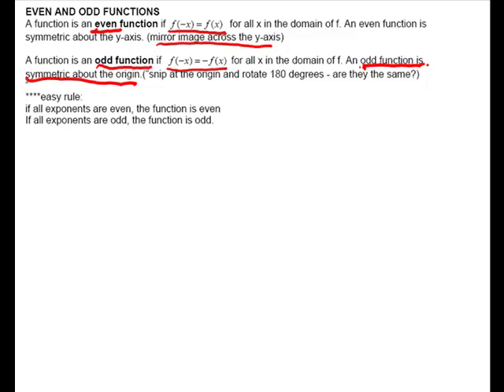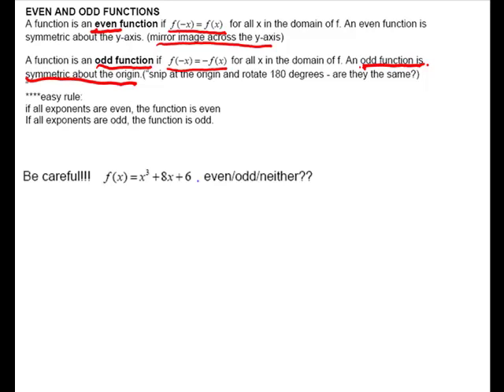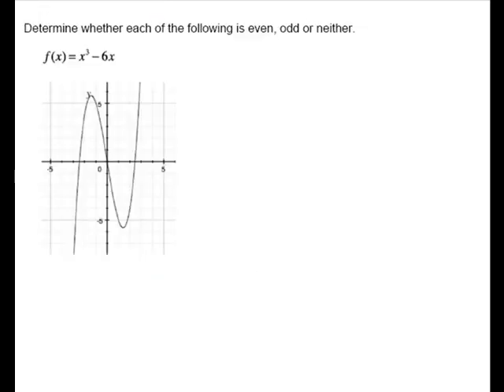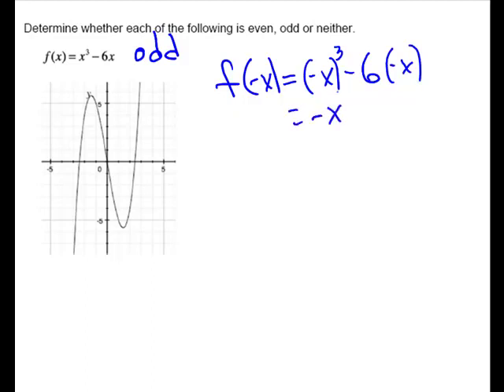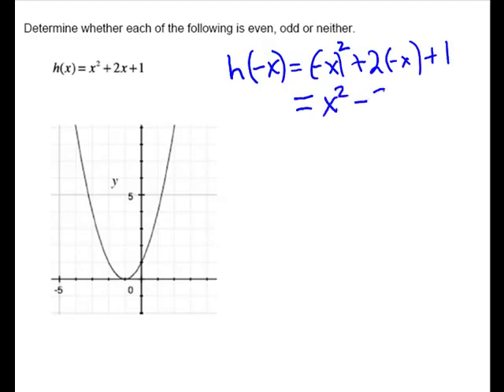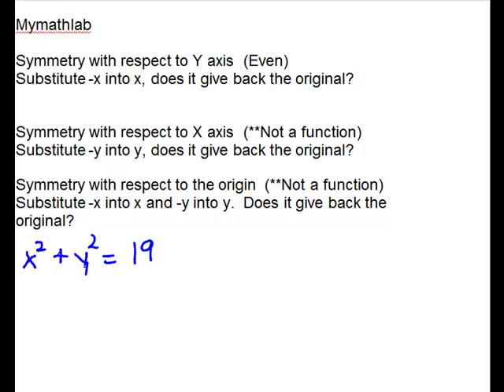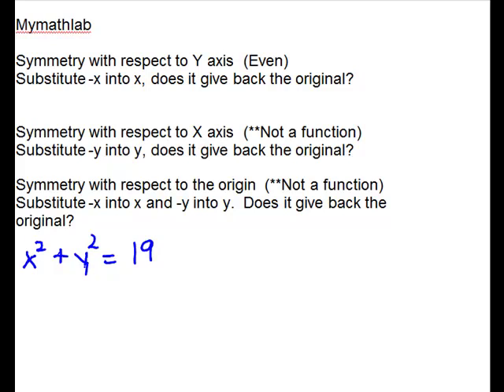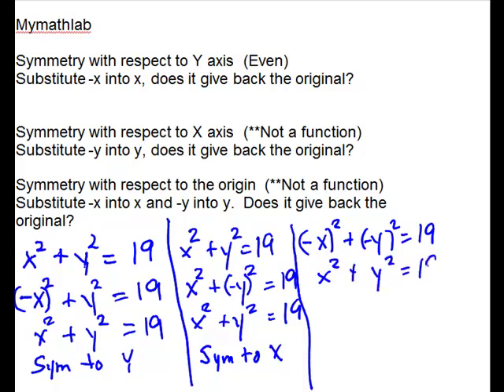More on Functions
Even and Odd Functions and Symmetry.
MAC 1105 2.2 part 2